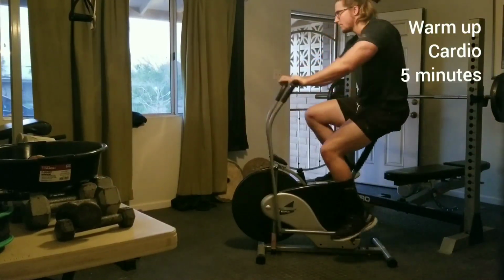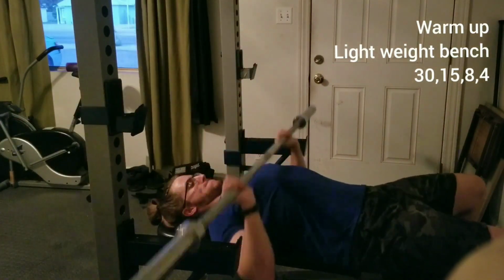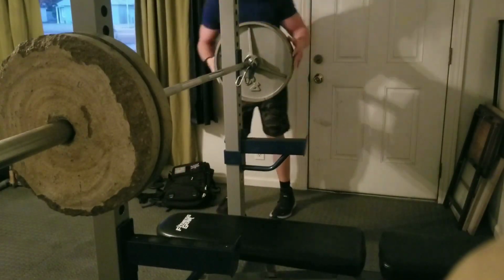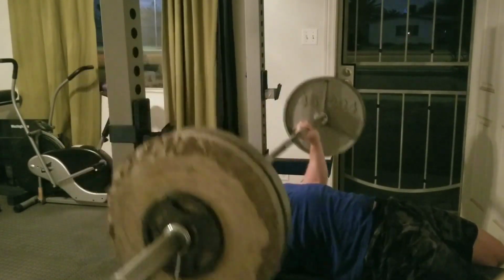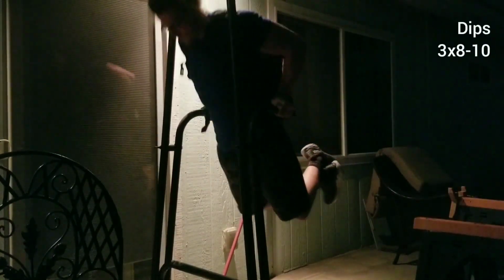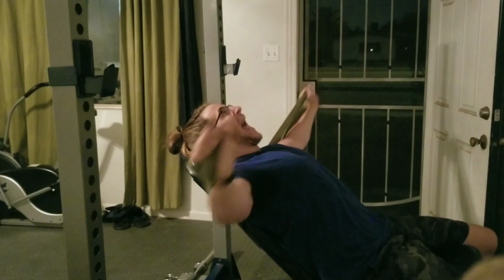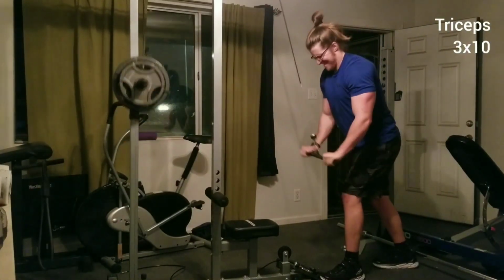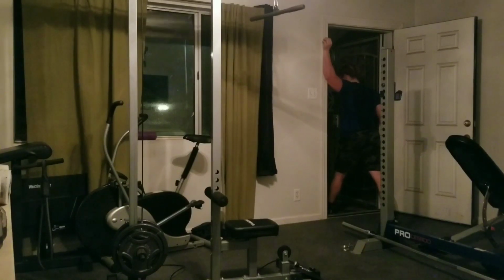FULL workout | Chest and Tris Day | Concrete Fitness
Follow along a free workout from a Doctor of Physical Therapy. We are working chest and tris today. This is a GREAT workout, guaranteed to give you a good pump. I had a horrible gym day this day, unfortunately. One of those days. Anyway, I hope you enjoy!

Warm up (5 light minutes of movement specific cardio)

Warm up (Banded shoulder ERs)
- 3x10

Light weight bench press ramping up to working weight
- 30,15,8,4

Flat Barbell bench press
- 10,8,6,4

Incline 1.5s
- 10,10,10

Weighted Dips
- 3x8-10

SUPERSET
Incline flies
Incline triceps
3x10 each

SUPERSET
Triceps
Pec stretches
- 3x10
- 3x30s